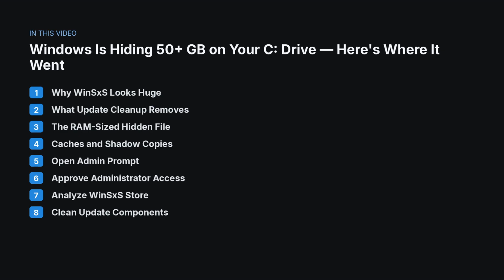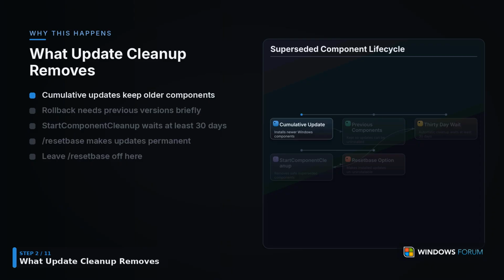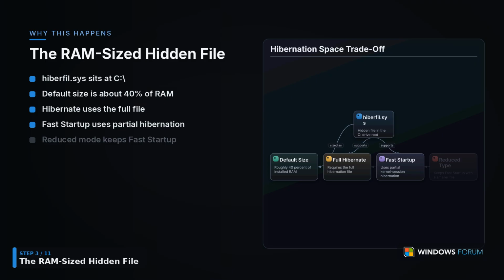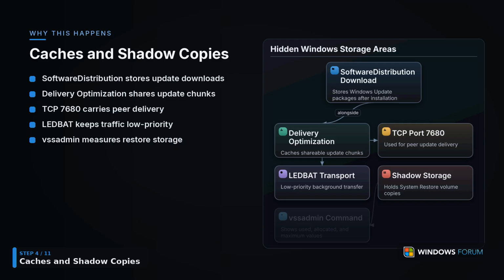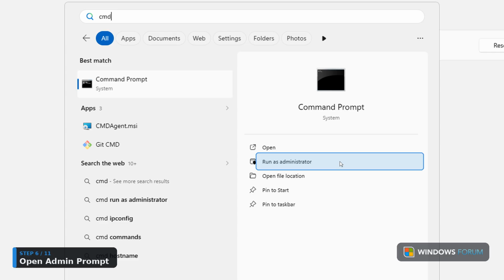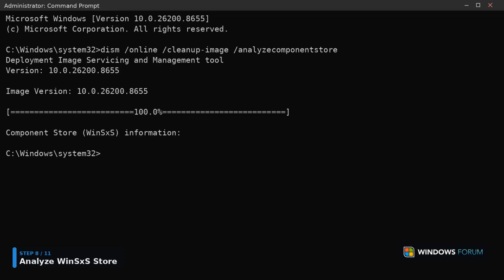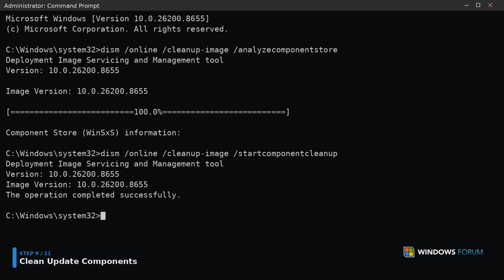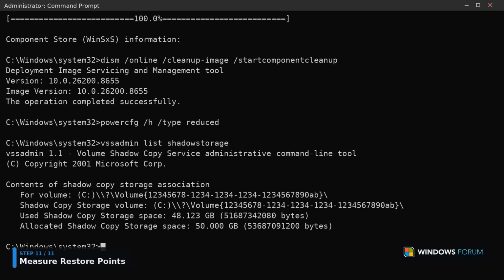Windows Is Hiding 50+ GB on Your C: Drive - Here's Where It Went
Your C: drive says it's almost full — but your files and apps don't add up. So where did the space go? Windows knows EXACTLY where every gigabyte went... it just doesn't show you. On a typical PC, these hidden buckets add up to 50 GB or more. Here's how to find them and reclaim the space safely — using only Windows' own built-in tools, and without deleting a single system folder by hand.

⚠️ The #1 mistake: people delete the WinSxS folder because Explorer says it's huge. Explorer is LYING — it double-counts hard links. Here's the truth, and the safe way to actually reclaim space.

In this video:
• Why the WinSxS folder looks way bigger than it really is (hard links explained)
• The RAM-sized hidden file sitting in your C: root (hiberfil.sys)
• The 3 hidden caches quietly growing in the background
• How to measure your component store HONESTLY with DISM
• The safe, built-in cleanup — Storage Sense, DISM, powercfg, vssadmin

⏱️ Chapters
0:00  The 50 GB mystery
0:29  Why WinSxS looks huge (the hard-link illusion)
1:05  What update cleanup actually removes
1:42  hiberfil.sys — the RAM-sized hidden file
2:16  Hidden caches & System Restore shadow copies
3:04  Open an elevated Command Prompt
3:35  Approve administrator access (UAC)
4:07  Analyze the WinSxS store (the real size)
4:42  Clean superseded update components
5:16  Shrink or disable the hibernation file
5:48  Check how much System Restore is holding

💻 Commands used (run in an ADMIN Command Prompt)
dism /online /cleanup-image /analyzecomponentstore
dism /online /cleanup-image /startcomponentcleanup
powercfg /h off          (or:  powercfg /h /type reduced)
vssadmin list shadowstorage

⚠️ NEVER delete anything inside C:\Windows\WinSxS by hand — it's what Windows uses to repair itself and install updates. Use DISM, which only removes components the servicing stack has marked safe.